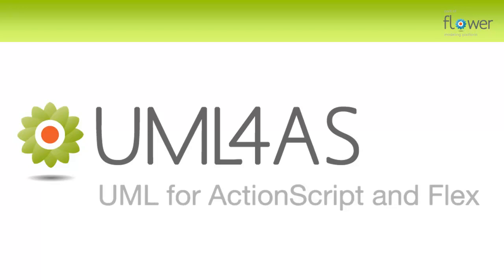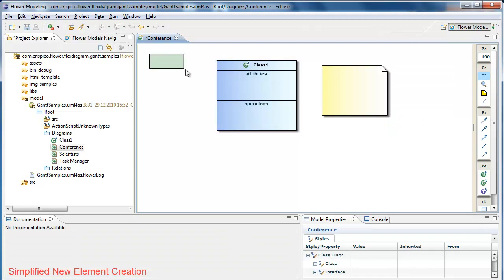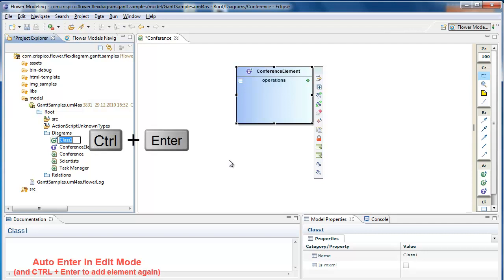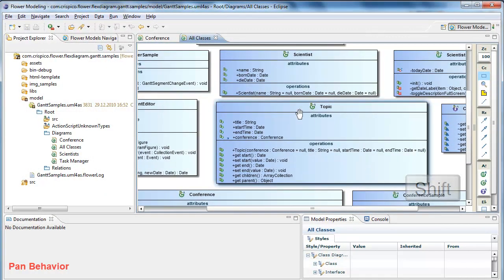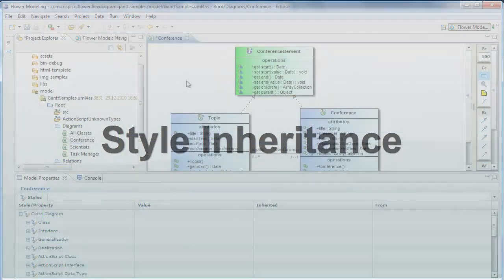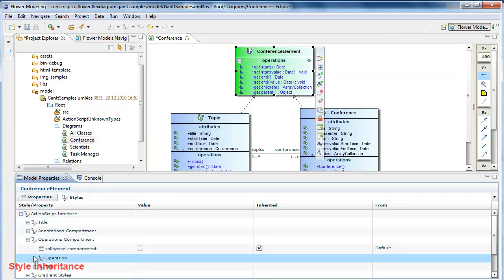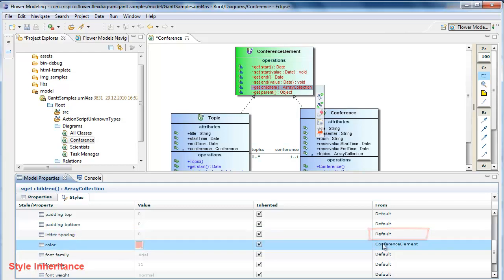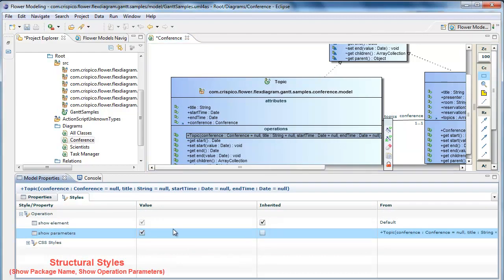UML4AS - UML for ActionScript and Flex New Features in 1.0.0.M2 / Part 1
Diagram related new features included in the 1.0.0.M2 release.